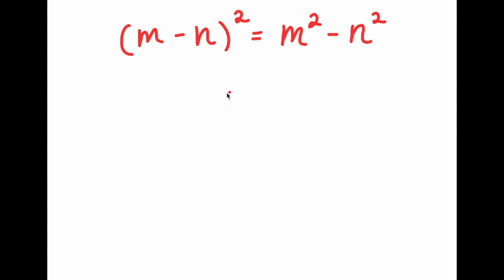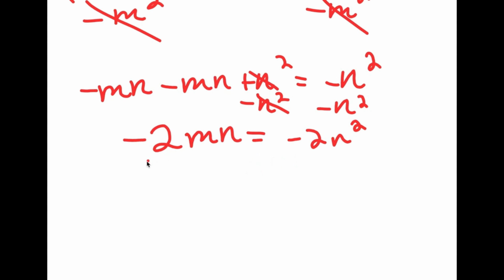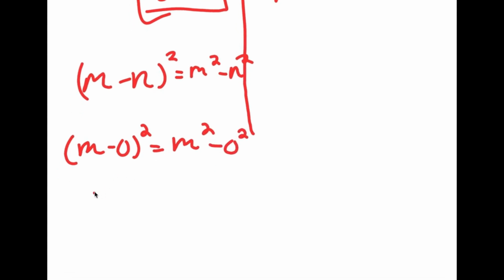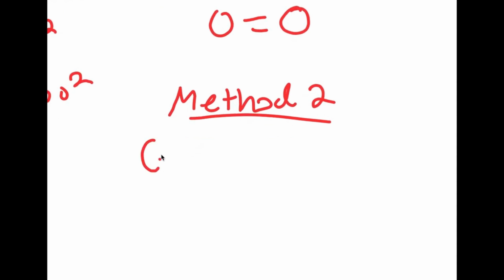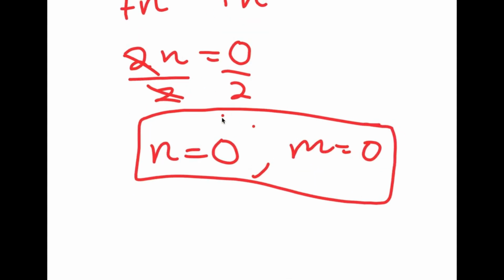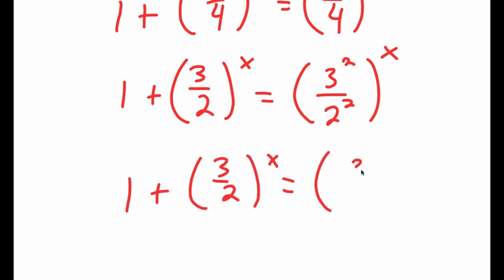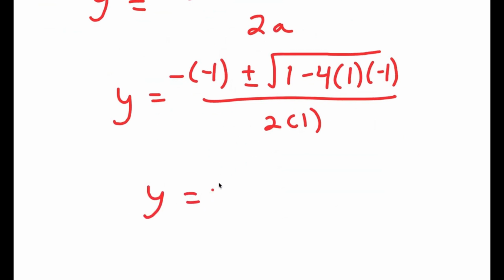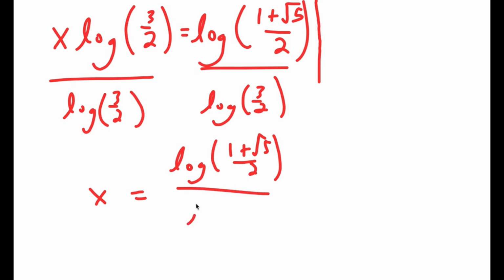Harvard Failed To Solve This | An Extreme Olympiad Problem